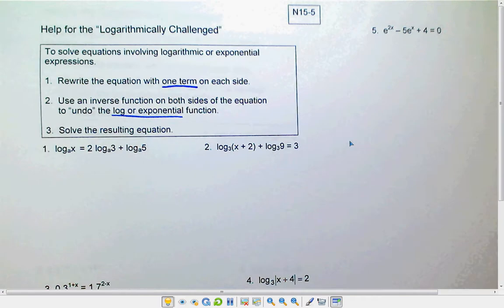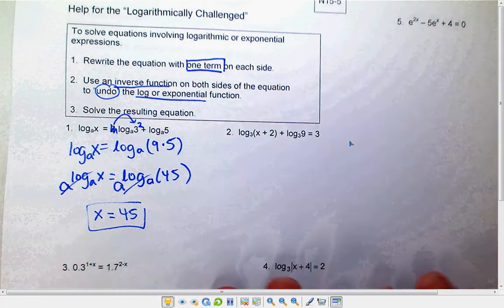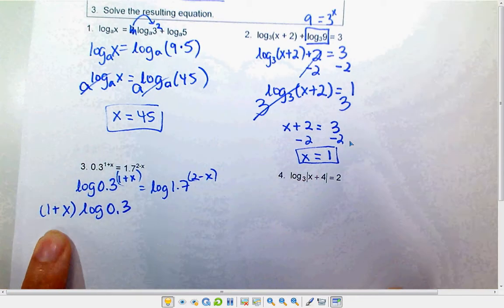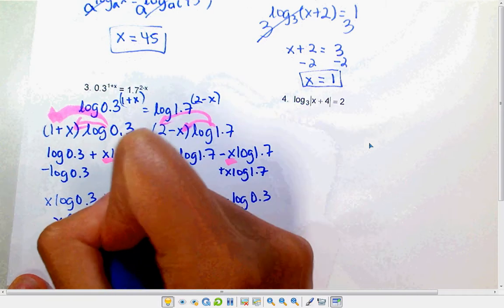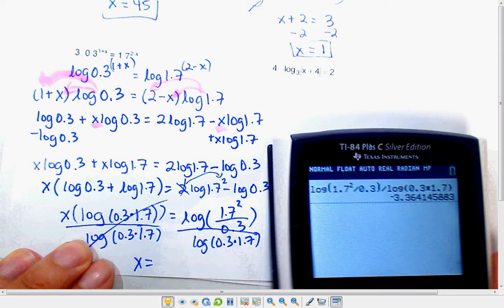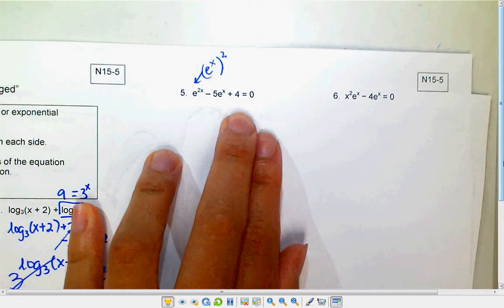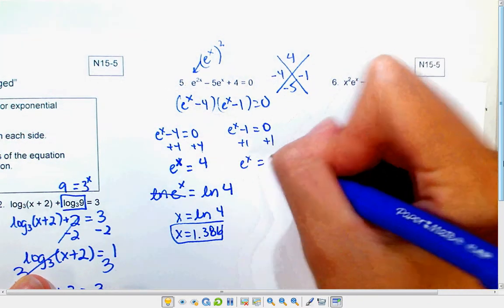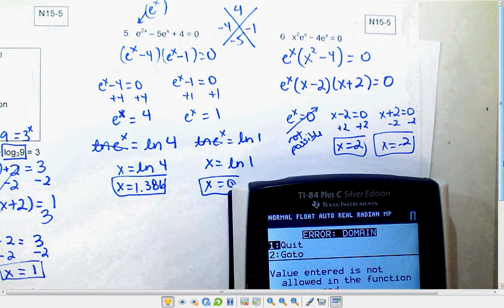5/20/2015 Precalculus Unit 15 Lesson 5